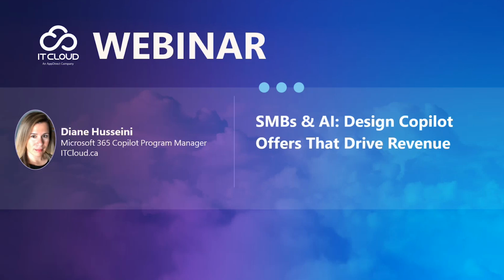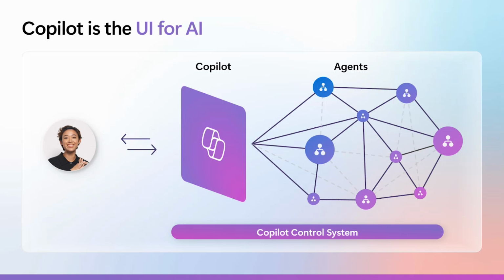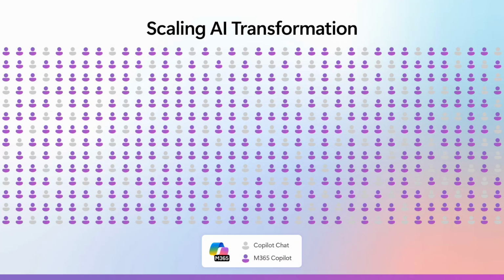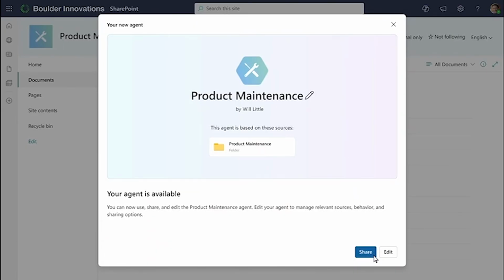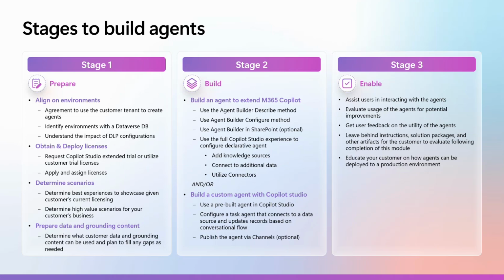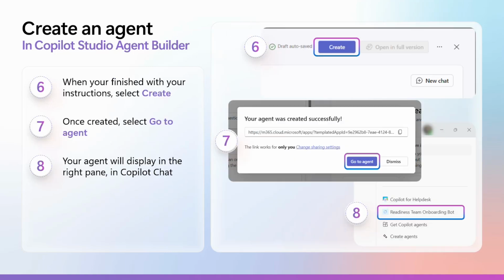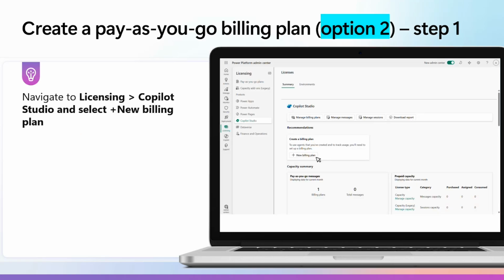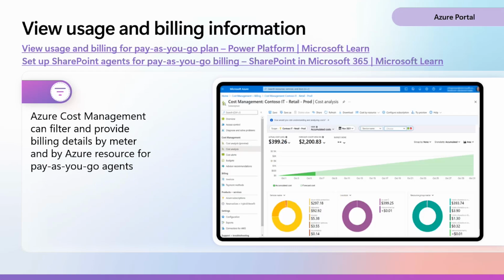SMBs & AI: Design Copilot Offers That Drive Revenue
Are you looking to unlock the full potential of Microsoft 365 Copilot in the small and medium business (SMB) market? This webinar is for you!

Join us to explore how to design strategic Copilot bundles that combine Microsoft 365 capabilities with complementary services tailored to the unique needs of SMBs—focusing on productivity, simplicity, and added value. Learn how to structure compelling packages, define pricing models, and position Copilot as a growth accelerator for your clients.